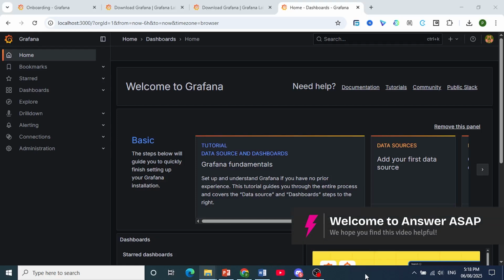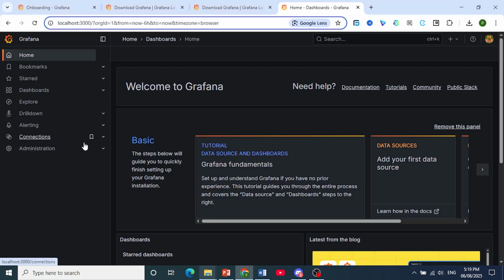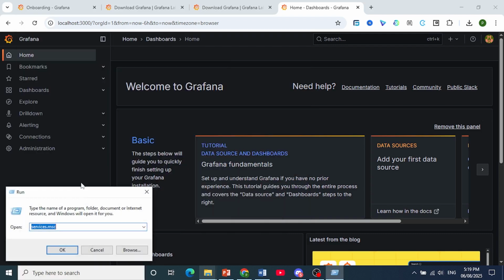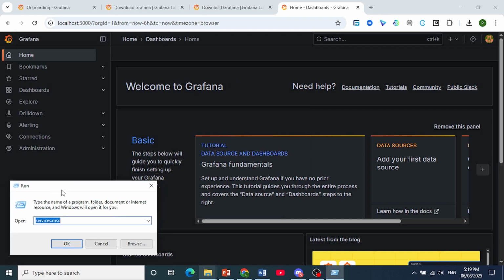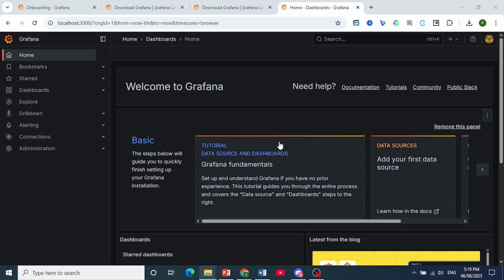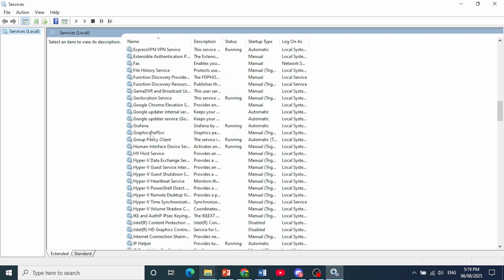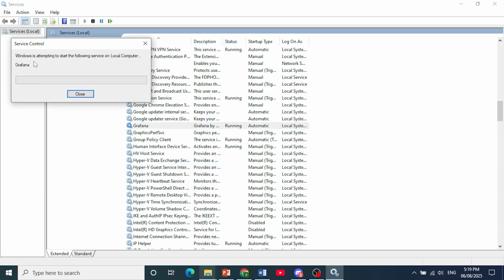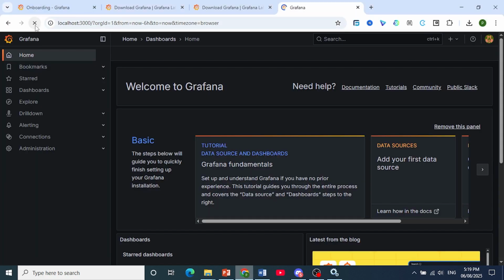How to RESTART Grafana SERVER in Windows (Step by Step)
Learn how to restart a Grafana server on Windows to apply updates or fix issues. Please consider liking the video and letting us know if you have any comments, ideas or questions, we really appreciate any feedback! We have plenty of other tutorials on our channel so come and see if we can help you with anything else :)